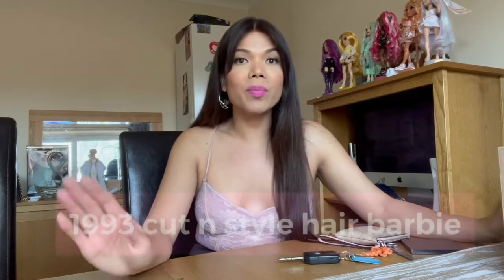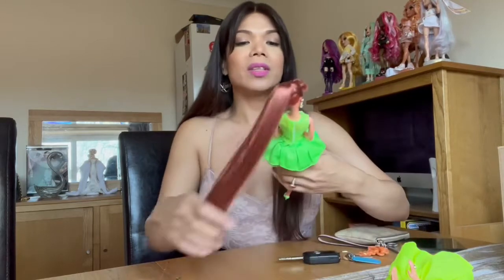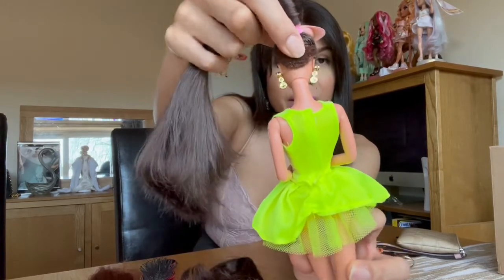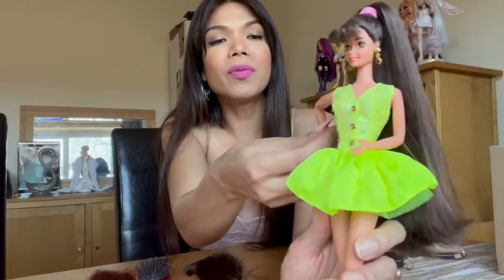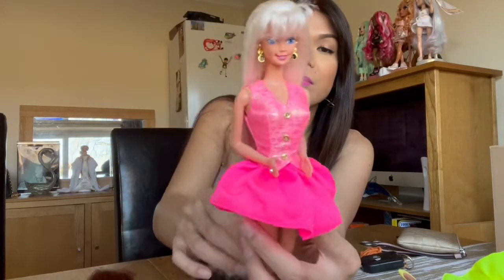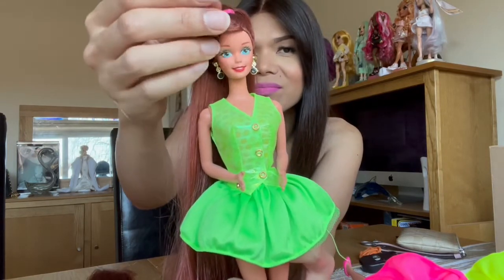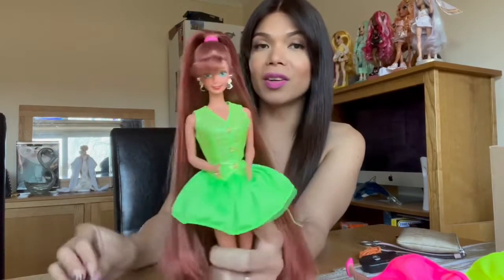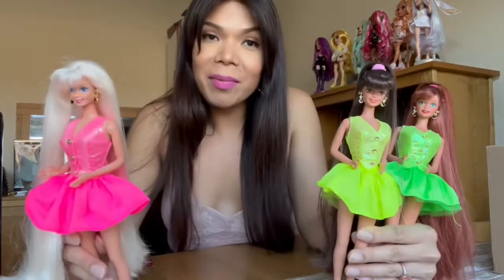Cut and Style Barbie dolls 1993 Review.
Brand: Barbie cut and style
Company: Mattel
Size: 12inched
Type: playline dolls